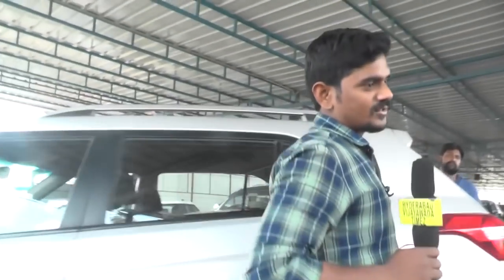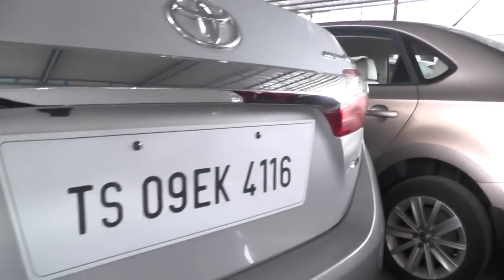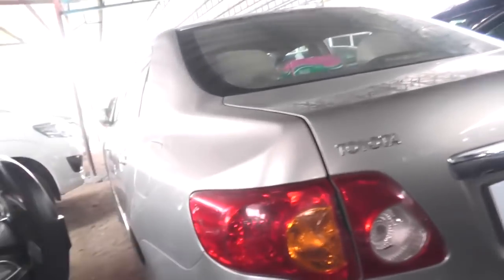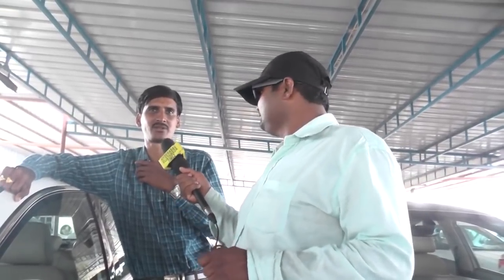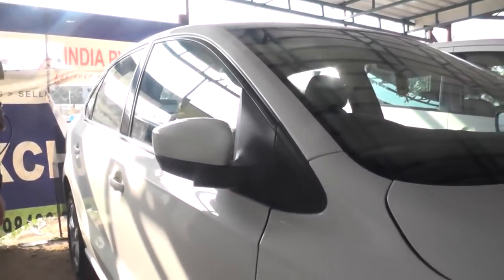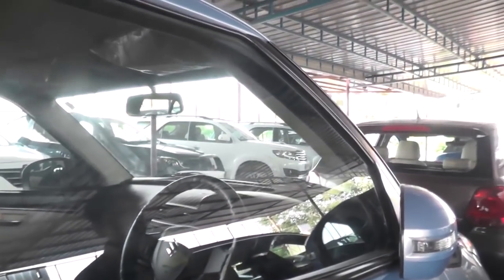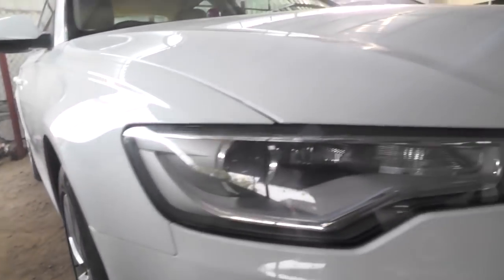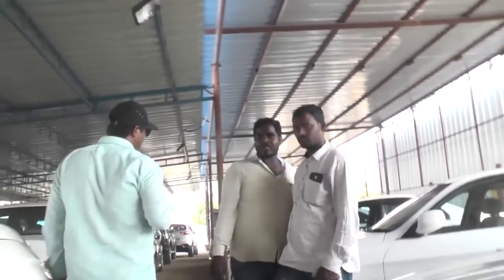మారుతీ,హ్యుండై,మరియు ఇతర చిన్న కార్లు మీకోసం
మారుతీ,హ్యుండై,మరియు ఇతర చిన్న కార్లు మీకోసం madhapur, evercars